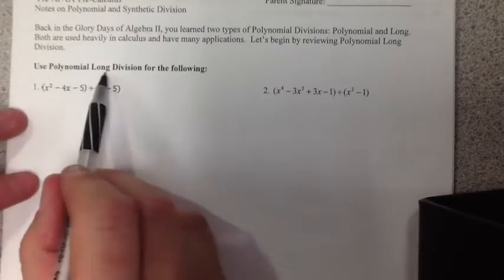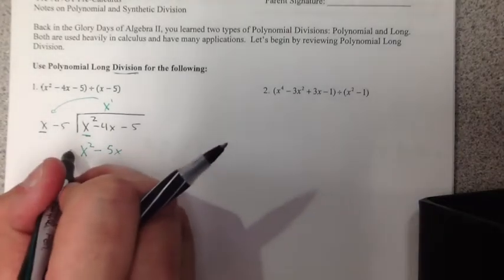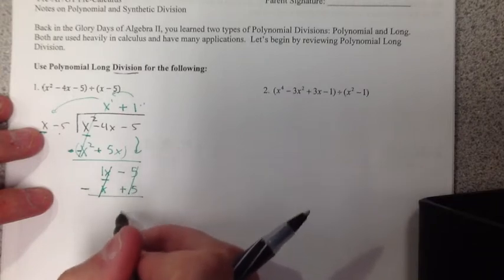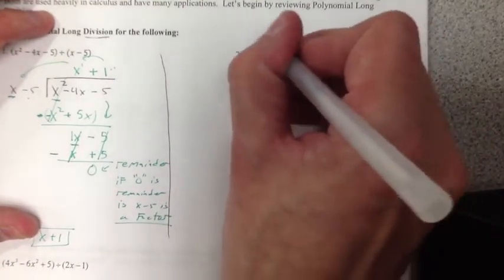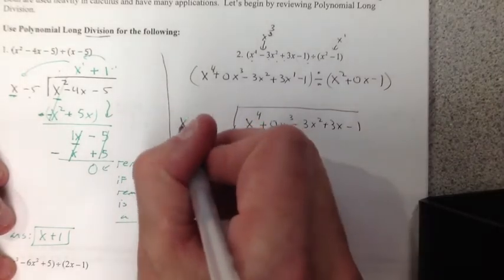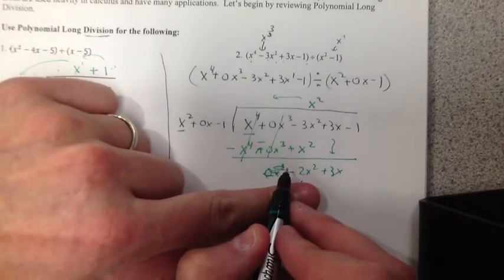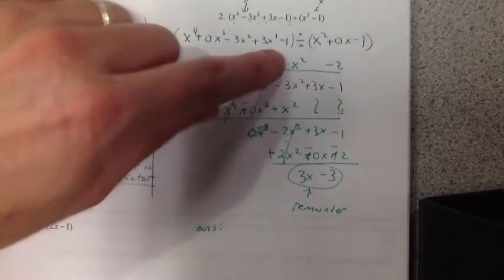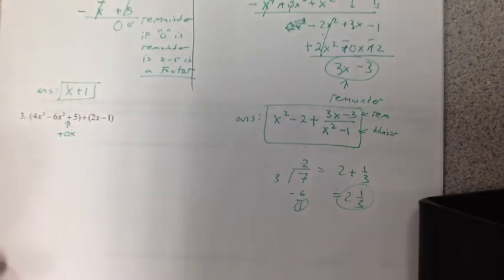Polynomial division part 1